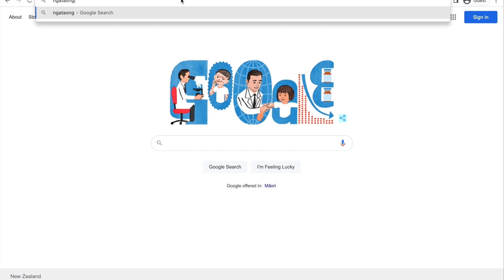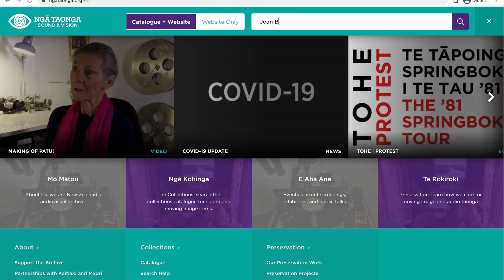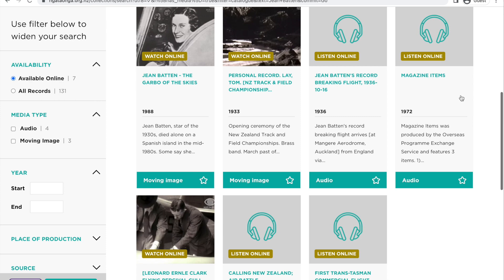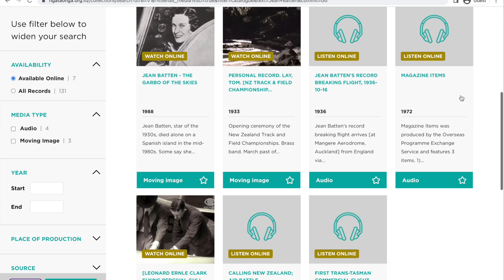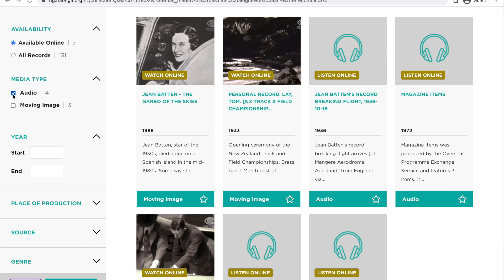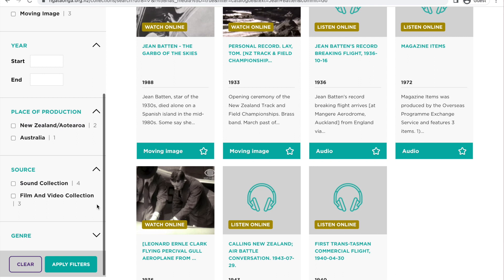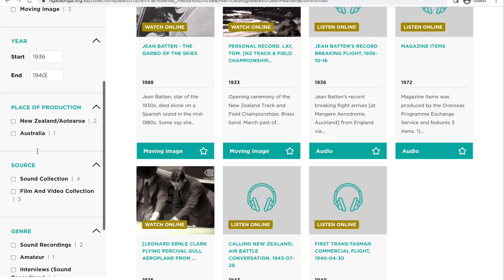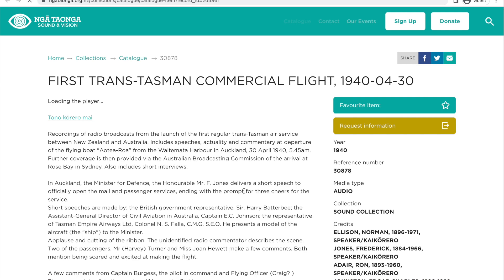Navigating Ngā Taonga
This video is the guide for navigating Ngā Taonga, the NZ archive of film, television, and sound.